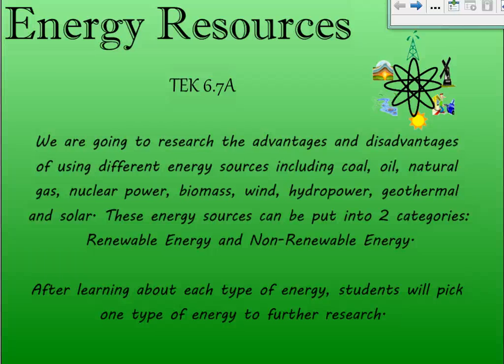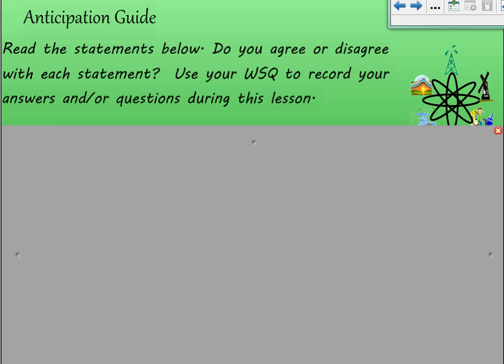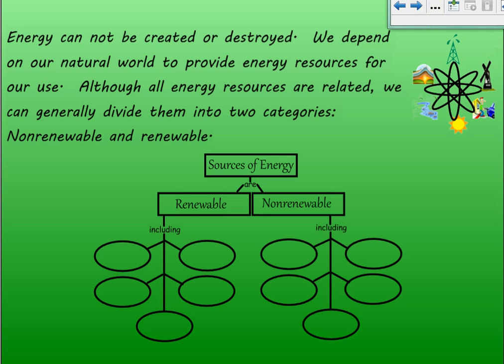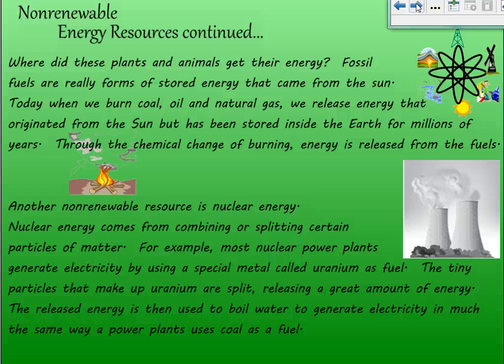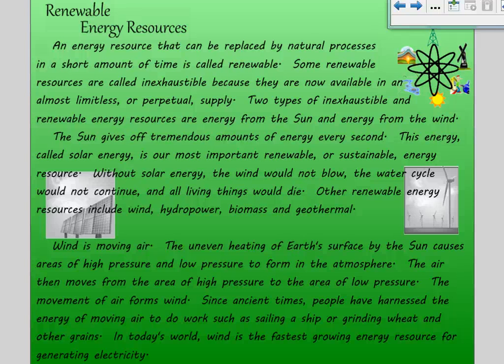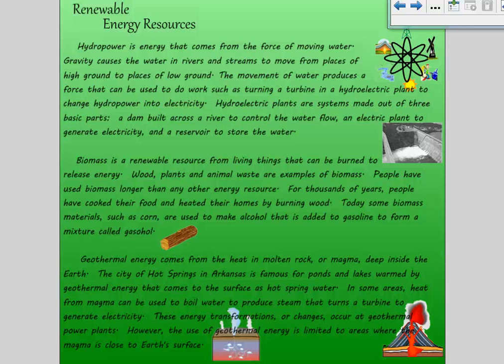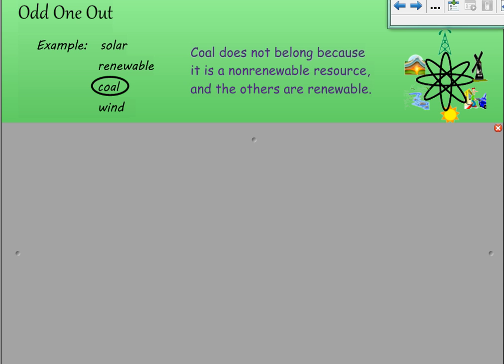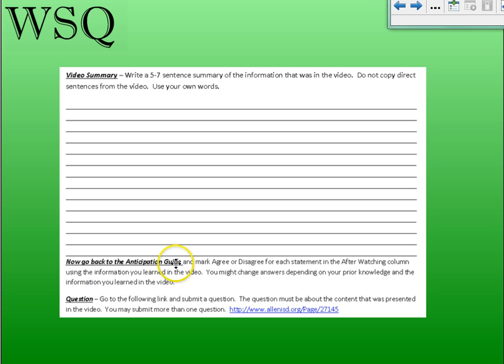Energy Resources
This is a flipped video lesson on Renewable and Nonrenewable Energy Resources.